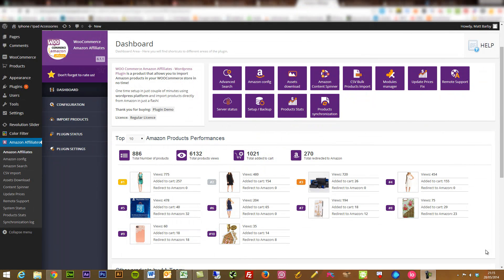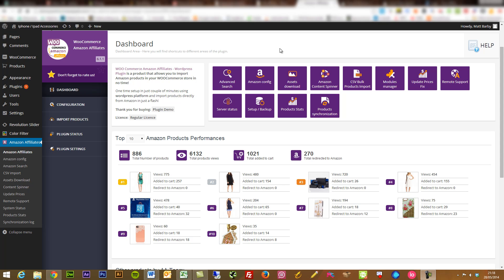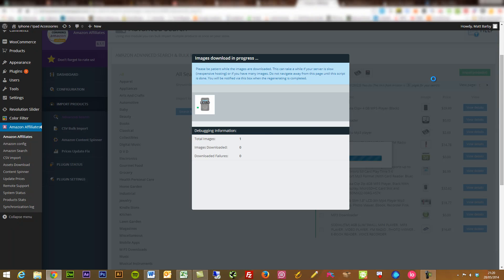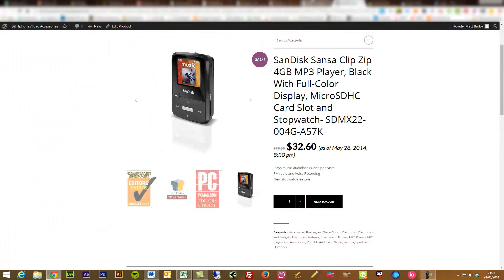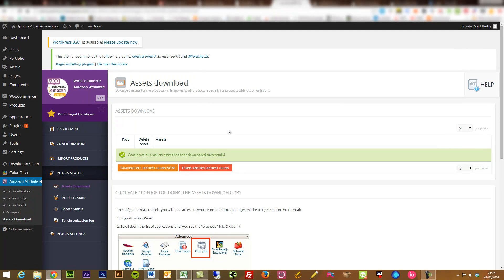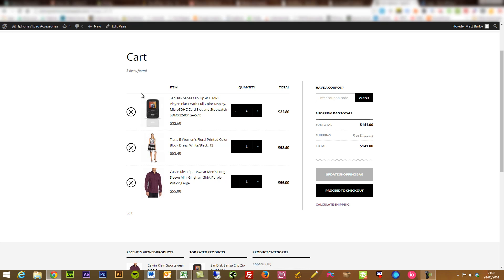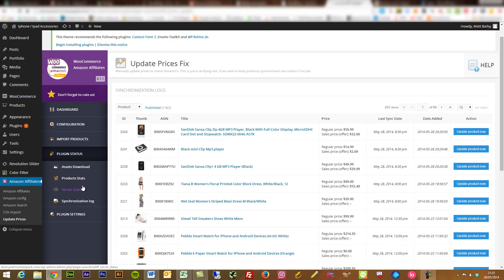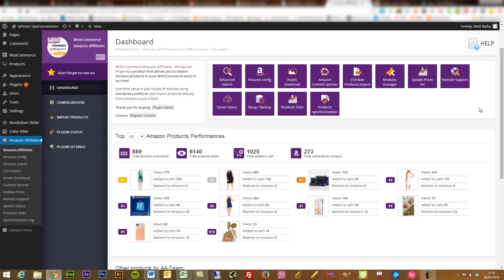Woocommerce Amazon Affiliates Plugin Review & Tutorial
Within this video I walk you through all of the features of the WooCommerce Amazon Affiliates plugin from AA-Team. The plugin can be installed into an existing WooCommerce store, even those that sell products other than Amazons', and also in new WooCommerce stores.

Here's a brief overview of some of the features:

- Automatically pull in products from Amazon and list them within your online store.
- Grab product images, descriptions, specifications, videos and reviews within a click of a button.
- Spin content from Amazon product pages to avoid duplicate content.
- Product stats/affiliate dashboard.
- In-site checkout process and fluid integration with Amazon checkout.
- CSV import feature for importing large volumes of ASIN codes.